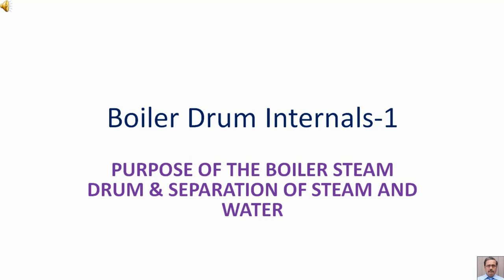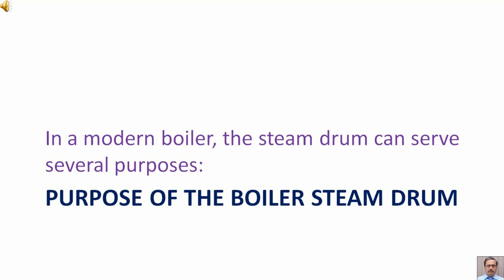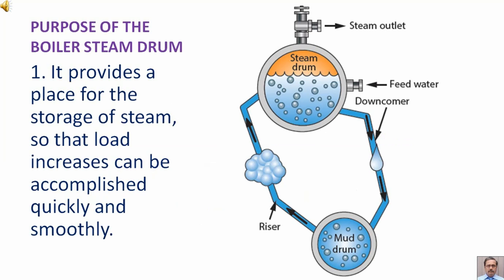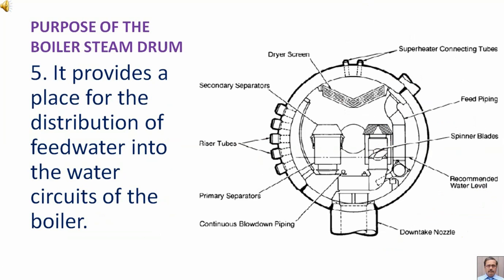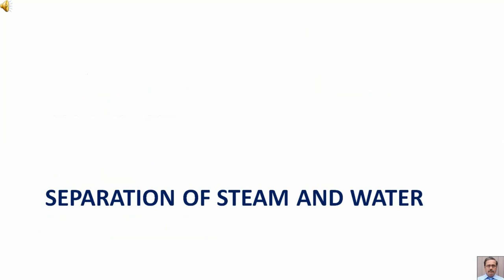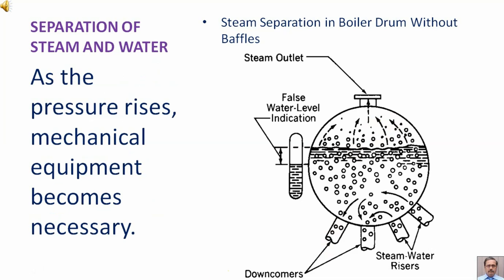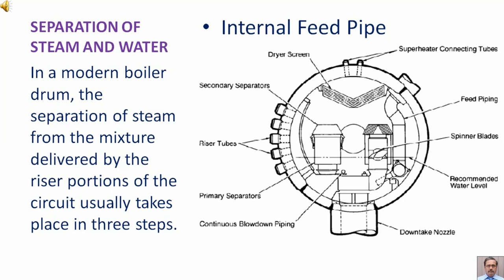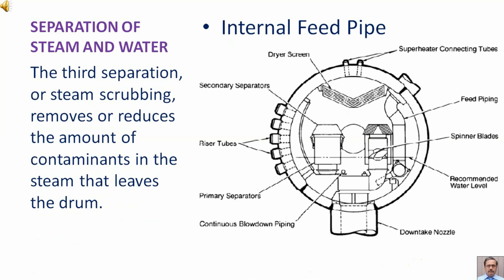Boiler Drum Internals 1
PURPOSE OF THE BOILER STEAM DRUM & SEPARATION OF STEAM AND WATER
The term “drum internals” is generally taken to mean all the devices installed within the boiler steam drum.
This includes various types of steam separators, chemical feed lines, boiler feedwater lines, and continuous blow off lines.